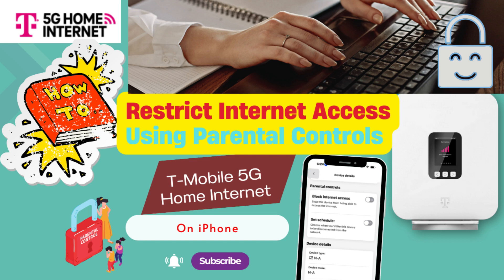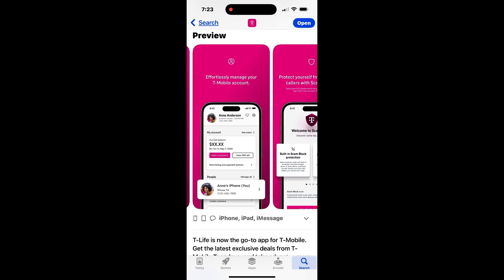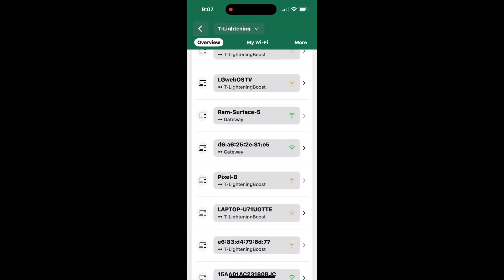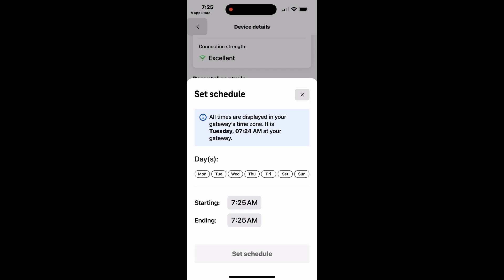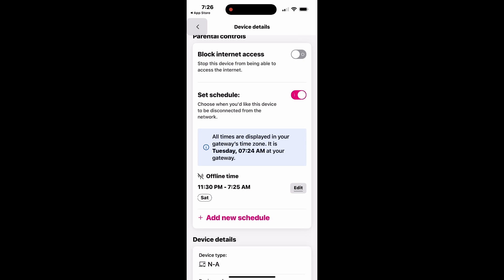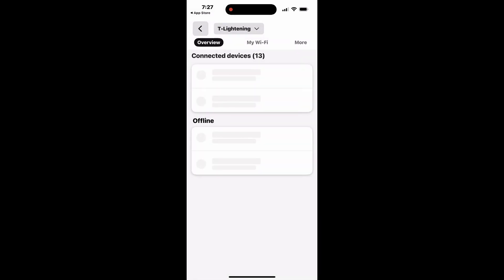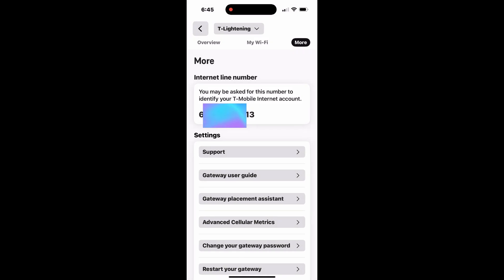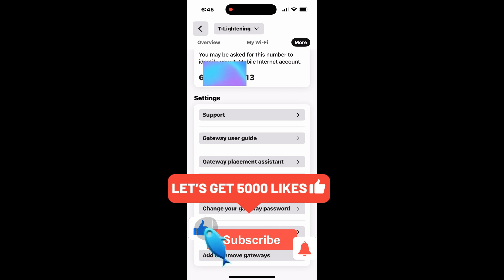T-Mobile Parental Controls to Manage Internet Access for 5G Home Internet Gateway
How to Set Up Parental Controls and Manage Internet Access on T-Mobile 5G Home Internet?

If you are using T-Mobile 5G Home Internet Gateway for internet access, it’s very easy to set up the restriction for the specific device using T-Life mobile app on your iOS or Android devices.

Watch this video to learn how to use the parental control that is available on the T-Life mobile app to set access restrictions on the devices connected to T-Mobile 5G Home Internet Gateway.

0:00  Intro
0:56  Open T-Life App on iPhone
1:23  Manage Internet Access for a Device
1:23  Manage Internet Access for a Device
1:34  Block Internet Access
1:50  Schedule Internet Access
2:45  Delete a Schedule
3:10  Change Wi-Fi Network Password

How do I manage my Internet access?
Does T-Mobile Home internet have parental controls?
How do I change my Wi-Fi settings on T-Mobile?

The T-Mobile "T Life" app is a powerful and user-friendly tool that makes managing your internet service a breeze. With this app, you can monitor your billing, adjust plans, and make payments effortlessly. It also lets you manage all the devices connected to your home network, troubleshoot connectivity issues, and even access live chat support.

One of the standout features is parental controls, which allow you to restrict or schedule internet access for devices used by your family members. This ensures a safer and more controlled online experience for your household, all from the convenience of your phone.

To get started, open the T-Life app on your iPhone. Tap the Home tab at the bottom left of the screen. Scroll down and select Home Internet, which will display your network and devices associated with your Wi-Fi name.

Here, you’ll find a detailed list of all the devices currently connected to your T-Mobile 5G Gateway. To manage internet access for a specific device, simply tap on the device name. You can either block its access to the internet entirely or set up a schedule to restrict access during specific times, such as bedtime or homework hours.

How do I restrict internet access to my child?
How do I turn off restrictions on T-Mobile Wi-Fi?

To prevent a selected device from accessing the internet, scroll down to Parental Controls and toggle Block Internet Access on or off, depending on your preference.

If you prefer to limit access instead of blocking it completely, you can set a schedule for the device. Tap the Set Schedule switch to enable scheduling. Choose the desired days and times for the device to be blocked accessing the internet.

You can even create multiple schedules for the same device by selecting Add New Schedule. If you want to temporarily turn off all schedules, simply disable the Set Schedule toggle.

To delete a schedule, tap Edit next to the specific schedule you wish to remove. Then, select Delete and confirm the deletion. Once done, tap the back arrow at the top left to return to the main screen.

Promote your YouTube videos for free and reach a wider audience! Share your videos on any topic, from tutorials to tech insights, and enjoy permanent promotion with no expiration. Get more views and lasting visibility-start sharing today!

Manage and track all your accounts in one place. Purchase the Advanced Account Tracker for Google Sheets (free software) for only $2.99 Additionally, learn how to create your own free account tracker on Google Sheets by watching

Also, track all your events such as birthdays, anniversaries, festivals, due dates, and tasks from a single place. Purchase the Event Tracker for Google Sheets (free software) for only $2.99